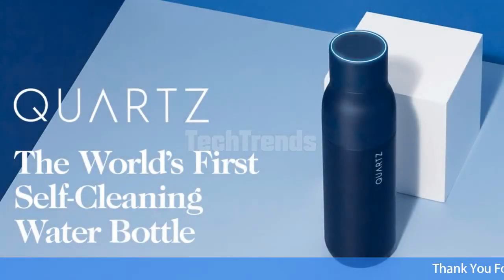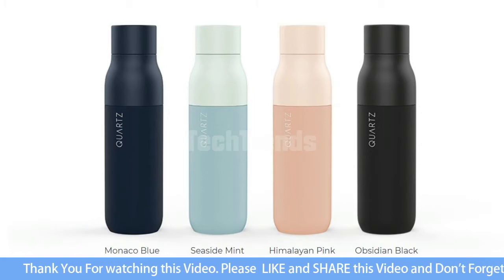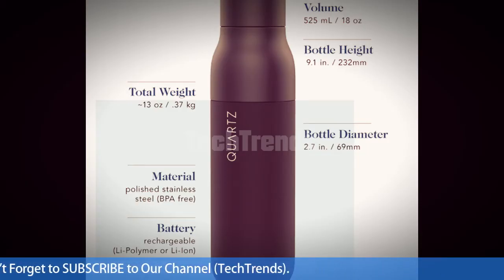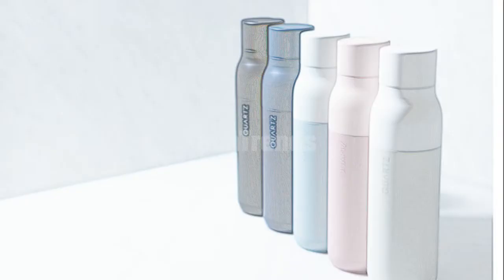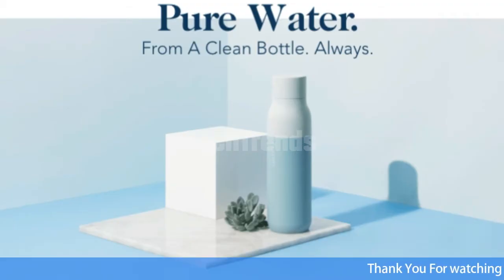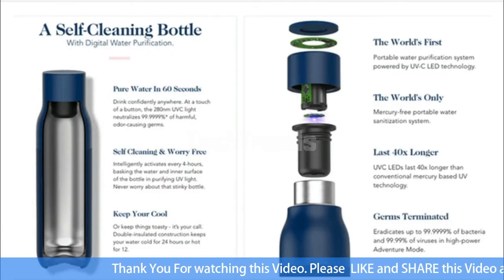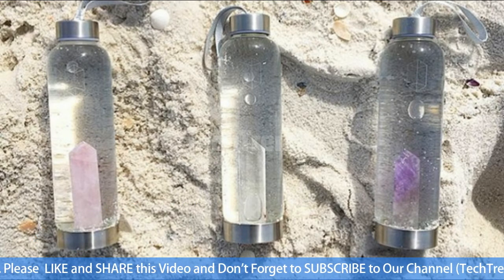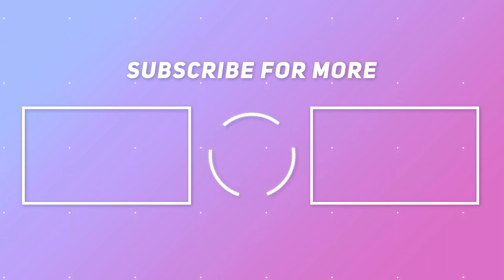Quartz Self Cleaning Water Bottle | Smart Gadget of 2018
In this tech news, Quartz has introduced a Self Cleaning Water Bottle technology that purifies Water as well as water Bottle itself. It uses some sort of UV rays to kill the germs inside water.

This is one of the best Smart Gadget to use in 2018.

TechTrends in a platform where you will get daily videos related to Tech, gadgets, reviews Tips & Tricks and much more fun stuff.